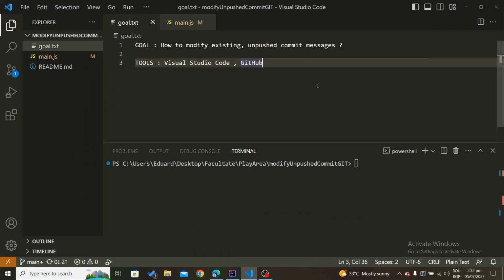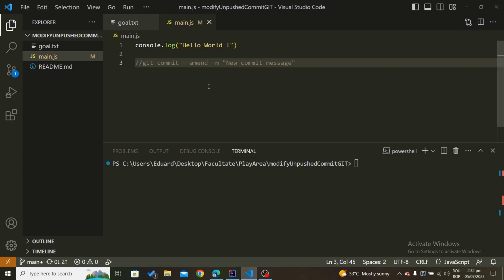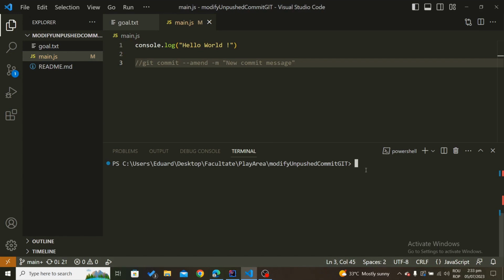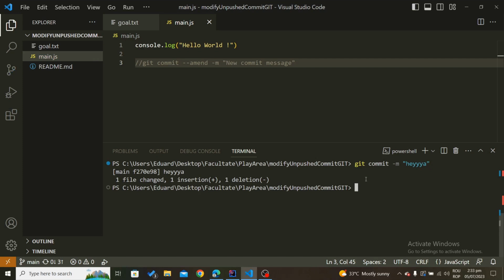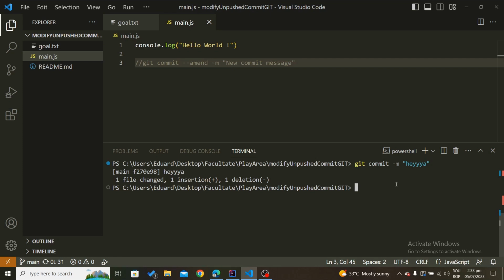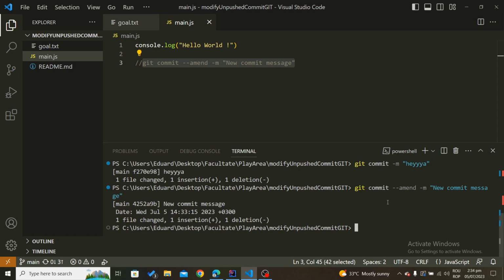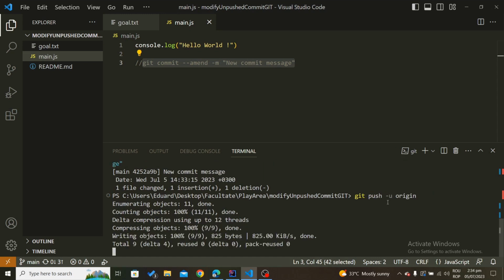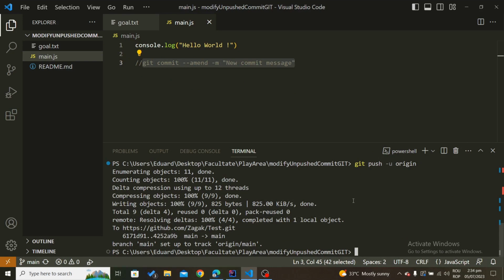Git Essentials: Modify Unpushed Commit Messages - Step by Step Guide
Welcome to our 'Git Essentials: Modify Unpushed Commit Messages - Step by Step Guide' tutorial. This video is the perfect guide for Git users aiming to polish their skills in maintaining organized commit histories. We delve deep into modifying existing, unpushed commit messages using Git, showcasing various methods like the 'git commit --amend' command and interactive rebase. This tutorial is filled with clear explanations and step-by-step demonstrations, ensuring you gain the crucial skills for managing and refining commit messages before pushing to remote repositories. Boost your Git knowledge and learn how to revise, edit, update commit messages effectively.
Dive into Git tutorial, Git Commit, Git Amend, Interactive Rebase, Git Essentials, and much more. This tutorial is perfect for those wanting to manage Git Repositories more effectively and maintain clean commit history.